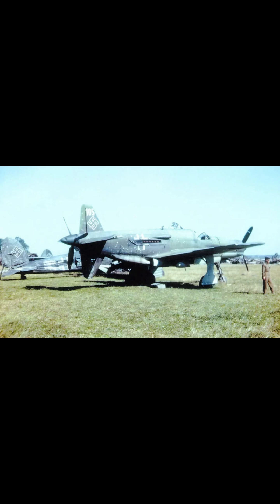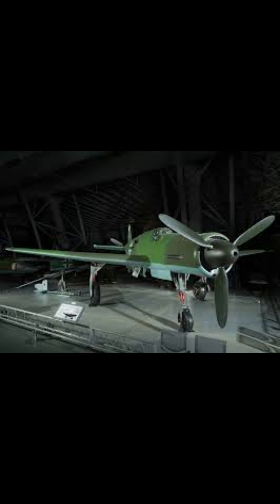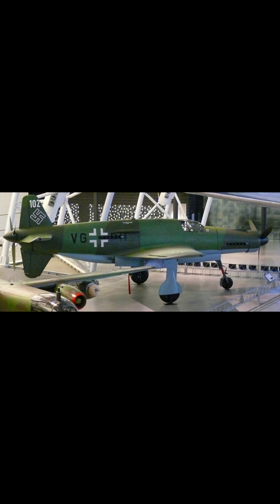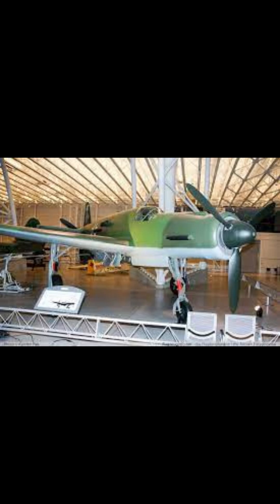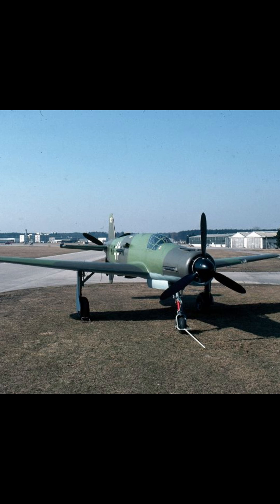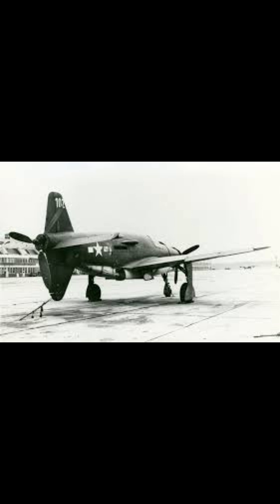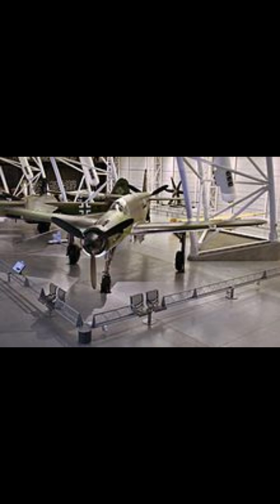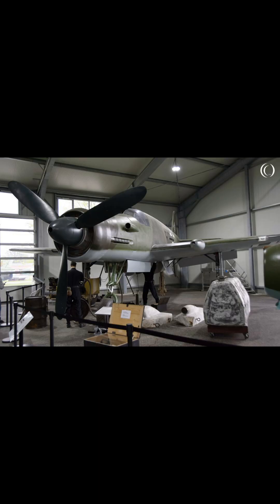Dornier Do 335 'Pfeil' – The Fastest Piston-Engine Plane of WWII ✈️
In this video, discover the incredible story of the Dornier Do 335 'Pfeil', a German aircraft renowned for its unique push-pull engine design and record-breaking speed of 474 mph (763 km/h). Armed with 20mm cannons and a 30mm hub cannon, this plane served as a fighter-bomber and interceptor. Though it saw limited action, the Pfeil was an aviation marvel, offering a glimpse into the future of aircraft design.